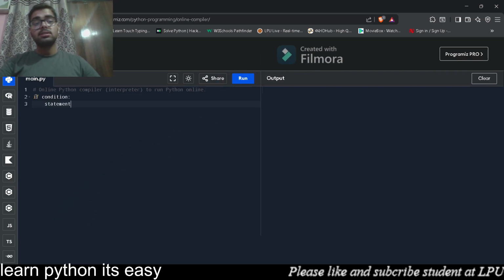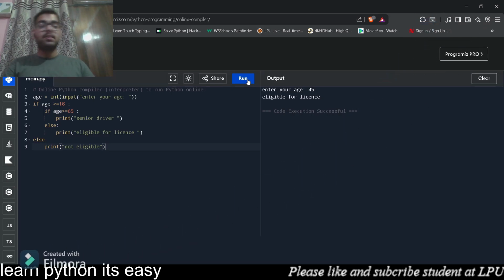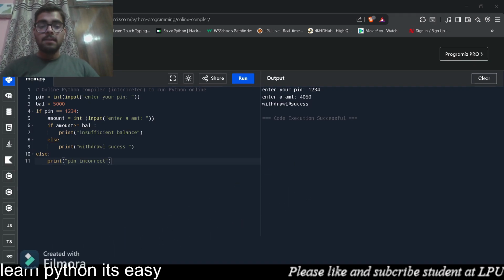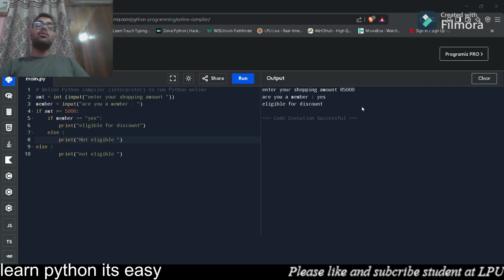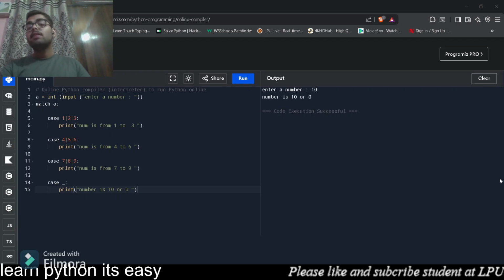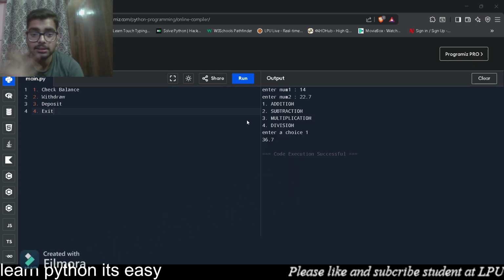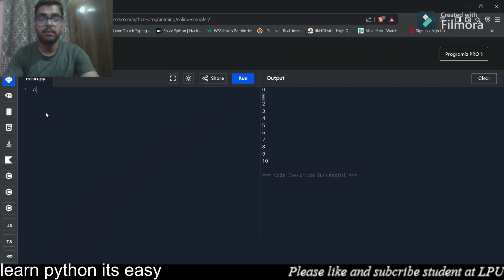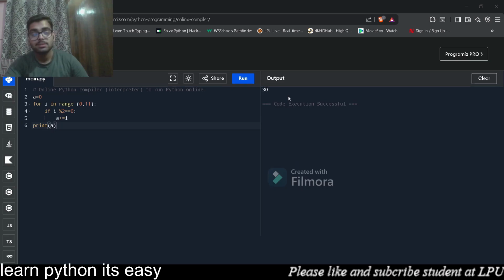Python Decision Making & Loops | Nested if, Match Case, for Loop & while Loop | INT108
Python Decision Making & Loops | Nested if, Match Case, for Loop & while Loop | INT108 Complete Course

Welcome to the next lecture of our Python Programming Complete Course (INT108)! 🐍

In this lecture, we will learn some of the most important concepts used in real-world Python programming: Advanced Decision Making and Loops.

In this video, we will cover:

✅ Nested if Statement in Python

What is nested if?
Why do we need nested conditions?
Nested if syntax
Real-world examples like login systems and ATM verification

✅ match-case Statement in Python

What is match-case?
Why use match-case instead of multiple if-elif statements?
Syntax and working
Creating menu-driven programs
Calculator example

✅ Introduction to Loops in Python

Why are loops required?
Real-life applications of loops
Types of loops in Python

✅ for Loop

Using range()
Printing numbers
Basic programming examples

✅ while Loop

Syntax and working
Initialization, condition, and update
Avoiding infinite loops
Beginner practice programs

By the end of this lecture, you will be able to create programs that can:
✔ Make complex decisions
✔ Handle multiple choices
✔ Repeat tasks automatically
✔ Build menu-driven applications

This lecture is designed for absolute beginners following the LPU INT108 Python Programming curriculum.

📚 Topics Covered:
Python Programming | Decision Making | Nested if | match-case | Menu Driven Programs | Loops | for Loop | while Loop | Python Basics

🔥 Practice Problems:
Create a login authentication system using nested if.
Build a calculator using match-case.
Print multiplication tables using loops.